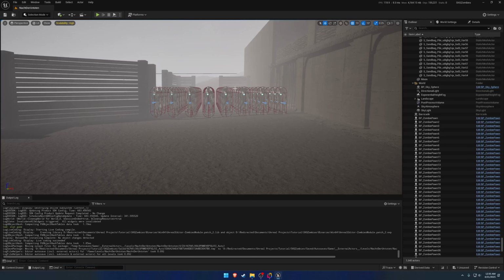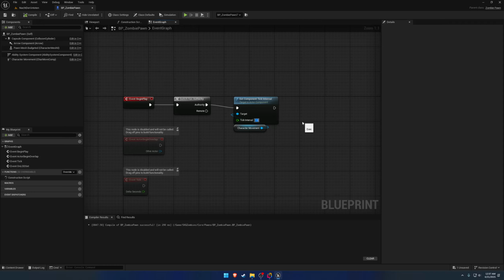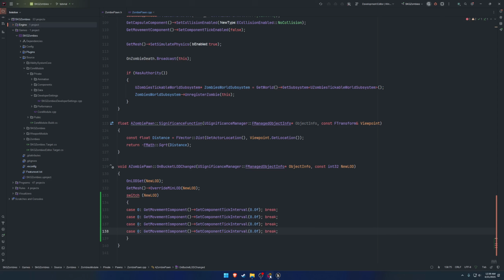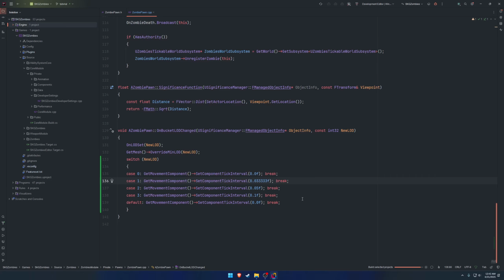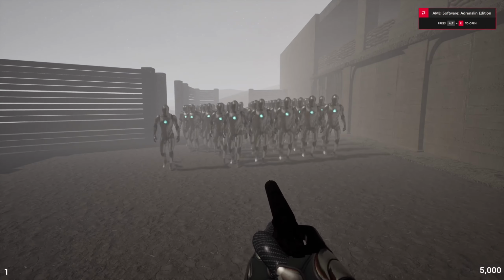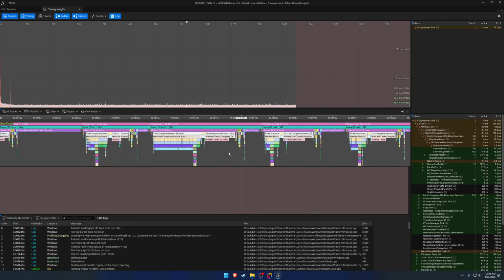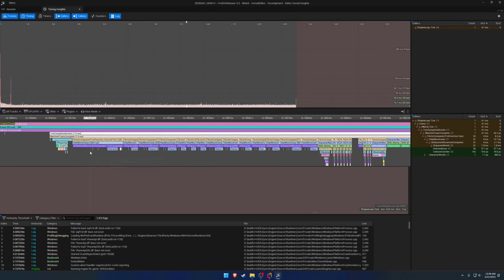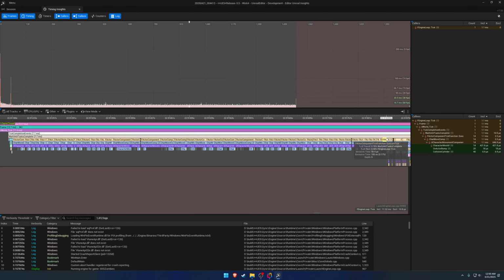UE5 CoD Zombies Tutorial Part 147: Zombie Optimize Movement Component Tick